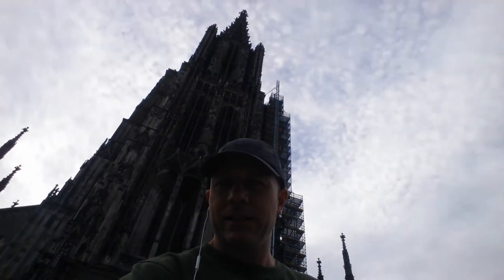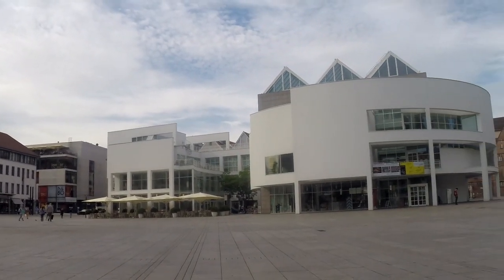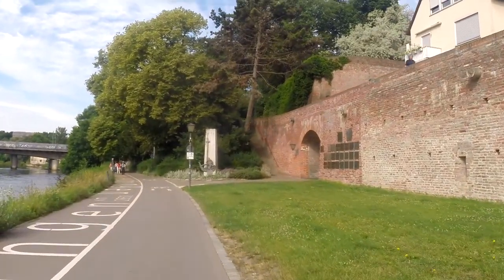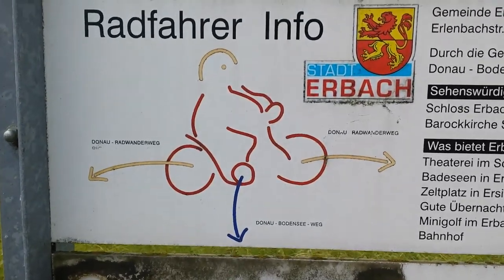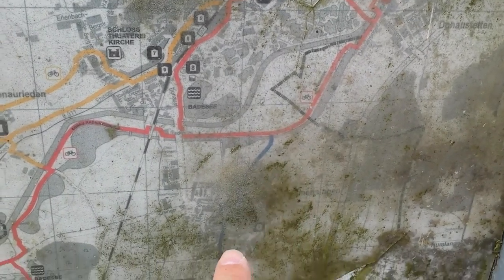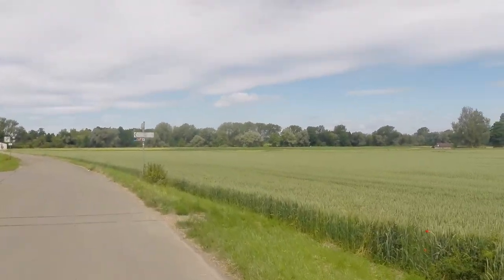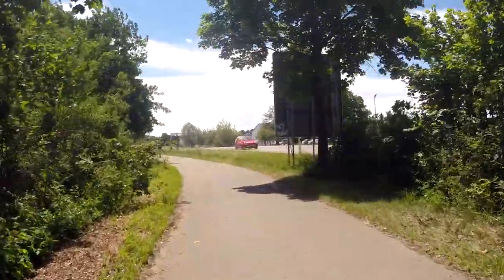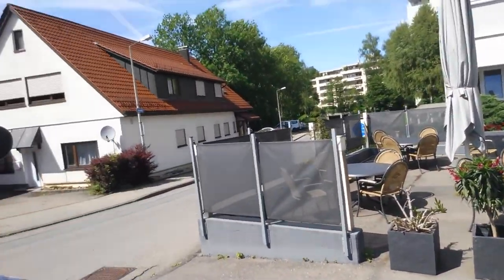Cycling the Donau Bodensee Radweg in Germany - Day 1 Ulm to Biberach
The first day of cycling the Donau-Bodensee Radweg from the city of Ulm to Biberach. My route included a quick stop in the town of Laupheim.

This cycling route is a great way to see the Oberschwaben region of Germany, leaving the River Danube and heading to Lake Constance.
You could include it as a side tour if you were cycling the along the River Danube trail, or make it the focus of an enjoyable week long cycling holiday in Germany.

You can read about what to see and do in Ulm